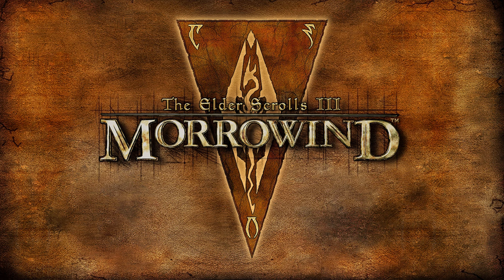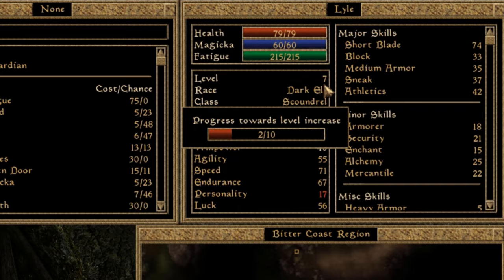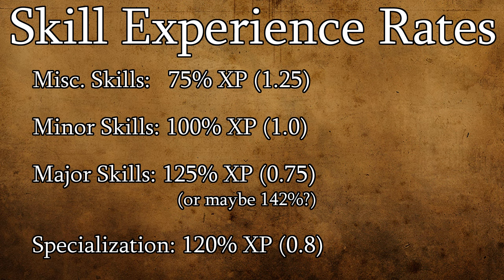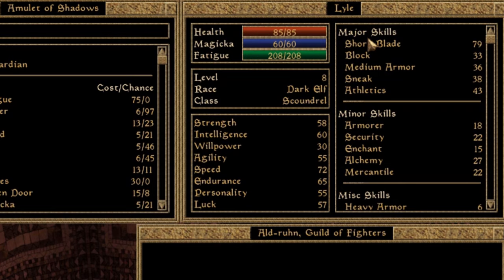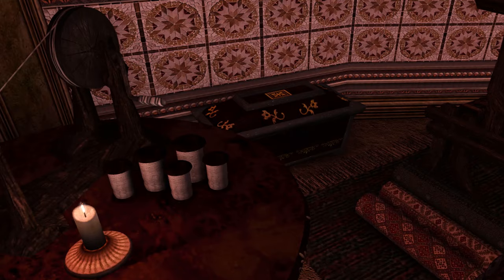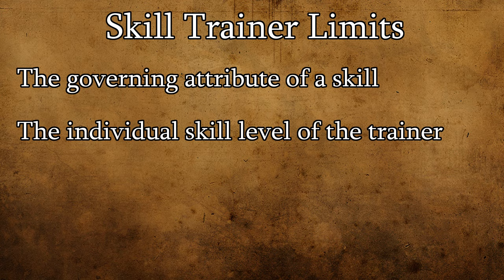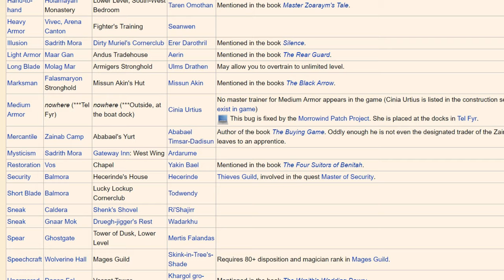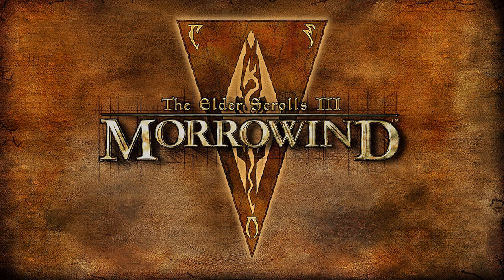Levelling - Morrowind Mechanics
In this part of my Morrowind Mechanics video series we thoroughly cover every facet of levelling. Includes details on using skill training NPCs, allocating attributes, health gains, and more!

0:40 Fundamentals of Levelling
1:51 Skill Experience Rates
2:57 What Occurs on a Level-Up
--- 3:04 Health Increase
--- 3:37 Attribute Allocation
4:24 Attribute Point Thresholds

5:26 Fundamentals of Skill Trainer NPCs
6:28 Limitations of Skill Trainers
7:27 Details on Master Trainers
8:19 Trainers Who Barter
8:37 Bugs Concerning Master Trainers